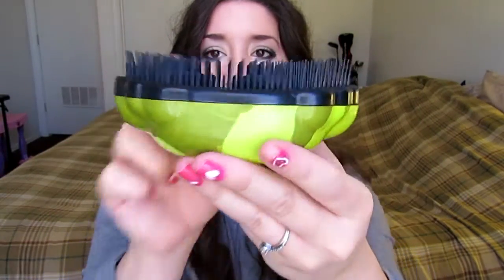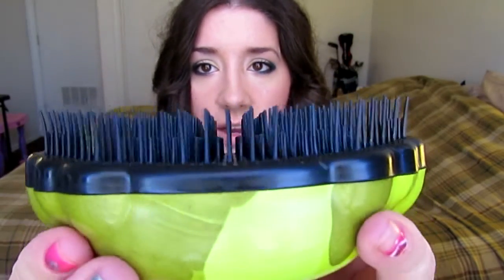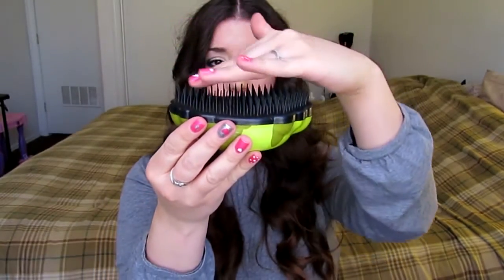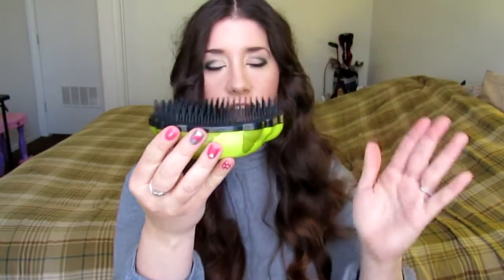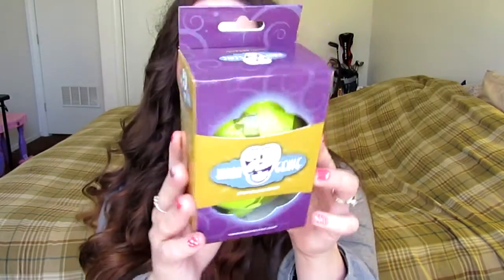Knot Genie Detangling Brush Review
This giveaway has ended but check out the giveaway tab on the blog to enter a current giveaway